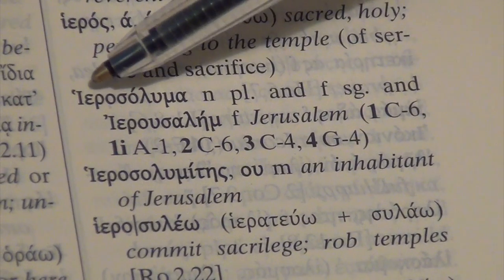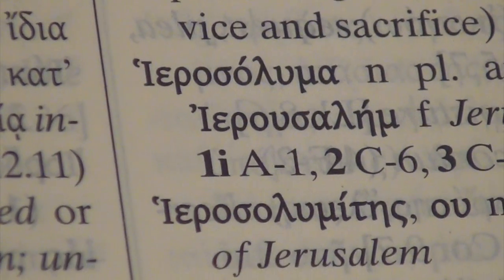NT GREEK Lesson 20: John points to Jesus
The New Testament in full colour, in its original language!
New Testament Greek taught in non-technical language, the Bible the only textbook.
Every lesson gets straight into the Greek New Testament. We strike gold every time!

There is no learning of tables, vocab lists, declensions, or conjugations, and no made-up exercises to translate. Every Greek passage used is taken unaltered from the New Testament.

Taught by a Bible translation consultant who has checked translations in 22 languages of the Pacific.

Further lessons in preparation.